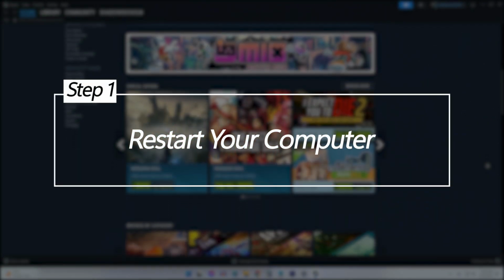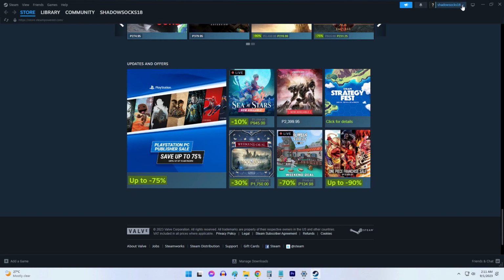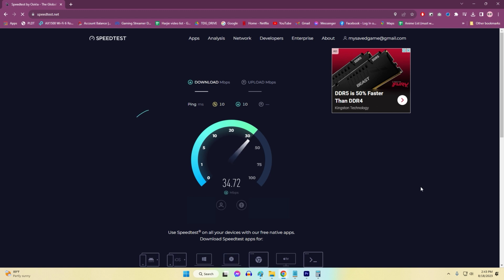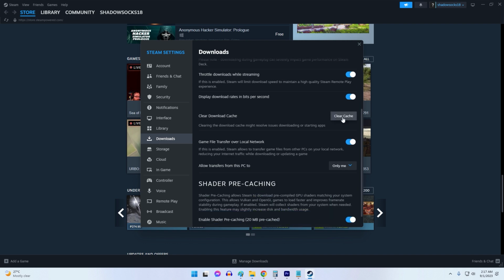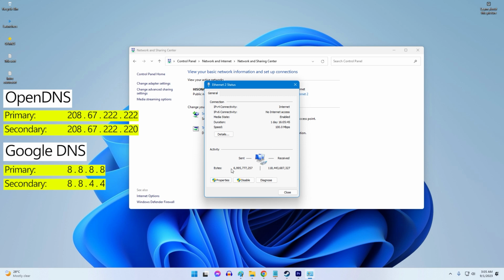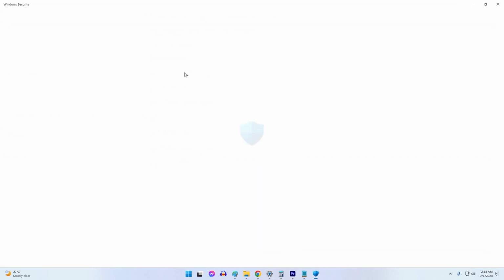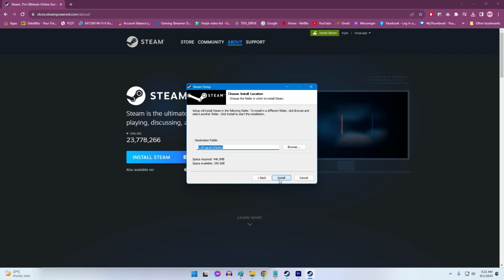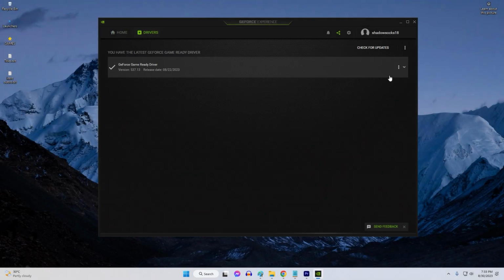How To Fix Steam No Connection Error | Updated 2024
Seeing the Steam no connection error can prevent you from accessing your games library. This frustrating error is often caused by internet or network issues.
In this quick tutorial video, I'll show you how to troubleshoot and fix the Steam no connection error on your PC.